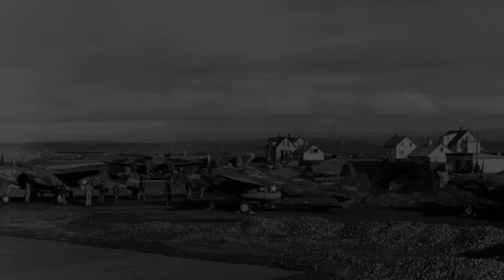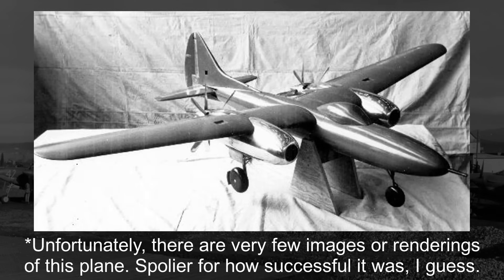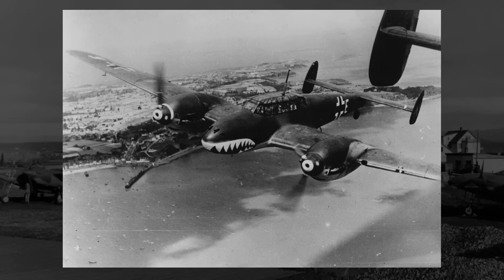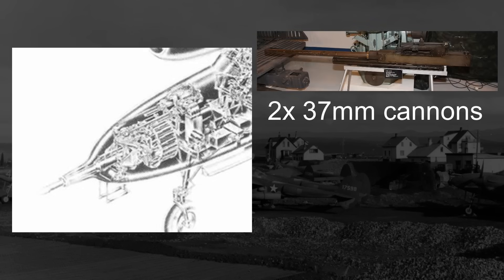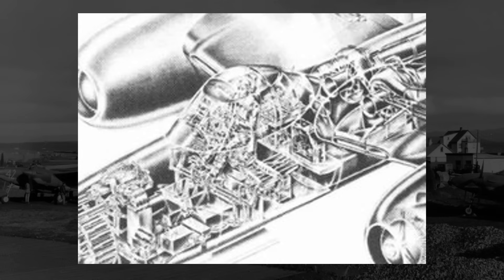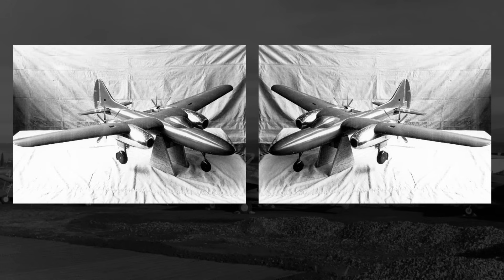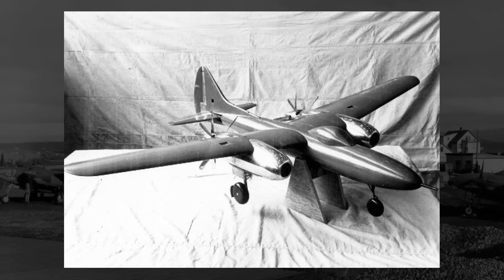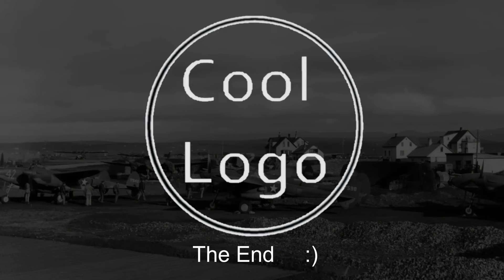Curtiss-Wright Was Run By Insane People: Curtiss XP-71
In this video, we take a look at the Curtiss XP-71, an American heavy fighter project from Curtiss-Wright during World War II that was intended to serve both as a bomber escort and bomber destroyer. We first talk about what makes a plane "insane", from weaponry to body design to what's under the hood. We then talk about early WW2 issues in escorting bombers with single-engine fighters and heavy fighters, how countries feared bomber attacks, and how Curtiss then proposed their CW-26 design for both issues, that effectively took the problematic elements of heavy fighter escorts and wholly embraced them.

We talk about the CW-26 design, later renamed to the XP-71 and how it was ridiculously large, heavy, and powerful, being larger than bombers like the B-25 Mitchell, B-26 Marauder, and A-20 Havoc. We then talk about where the incredible weight of the design came from, and how, surprisingly, the US Army showed interest in the design. We talk about the very sluggish development process, problematic weapon testing, and eventual cancellation of the XP-71 project. We end by talking about how the project was doomed to fail unless a minor miracle intervened.